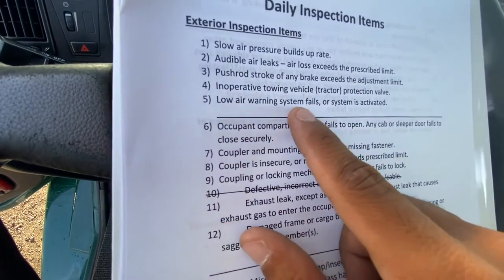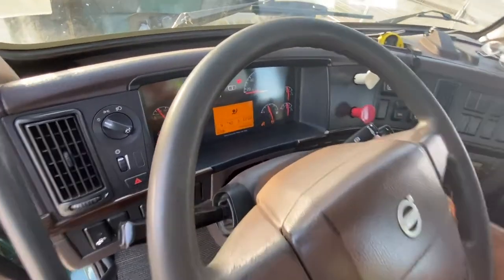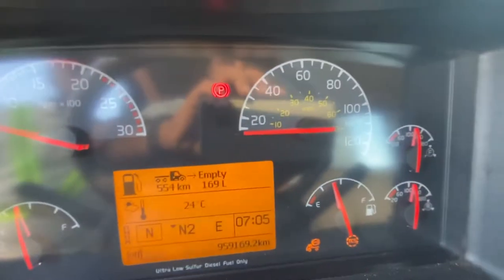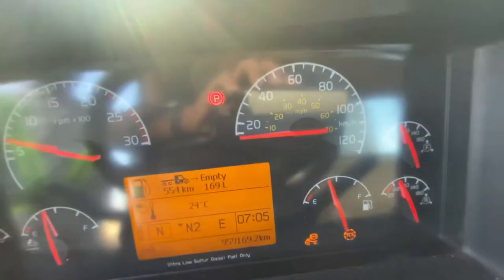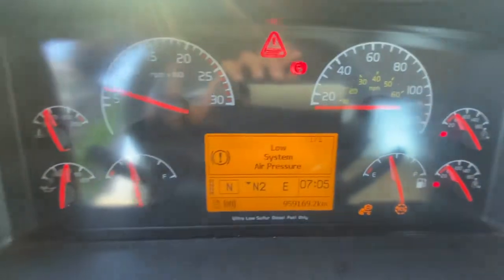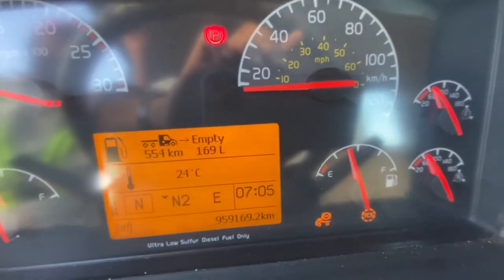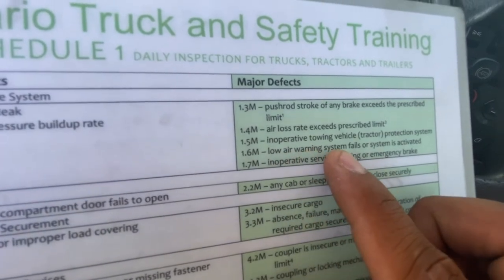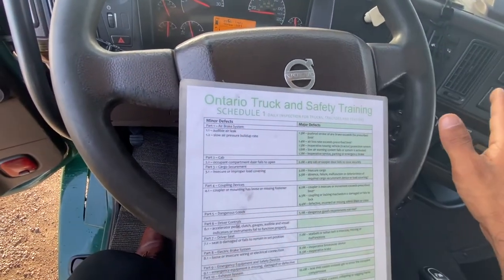5) Low Air Warning System Fails Or System is Activated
Ontario Truck and Safety Training (OTST)

If you're looking for excellent training for a fair price we are the school for you.

100% financing available!

Flexible Training hours

Visit our Campus
Ontario Truck and Safety Training
3395 American Drive Unit 7
Mississauga, ON L4V 1T5

Full COVID Precautions are in place.

Good luck on your training and testing

Best Regards,

OTST Team